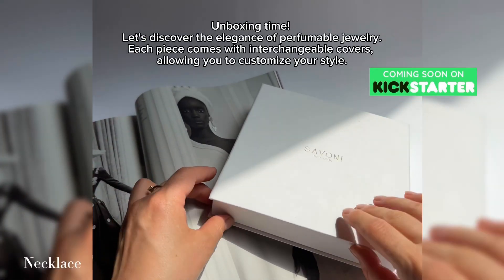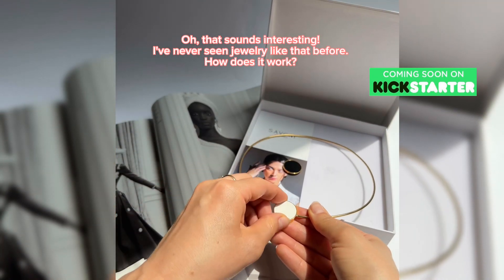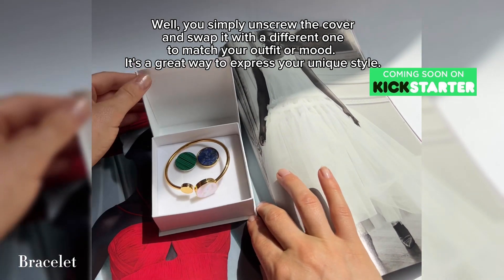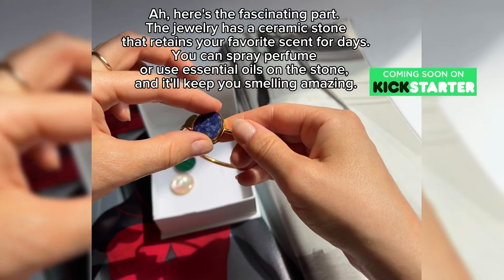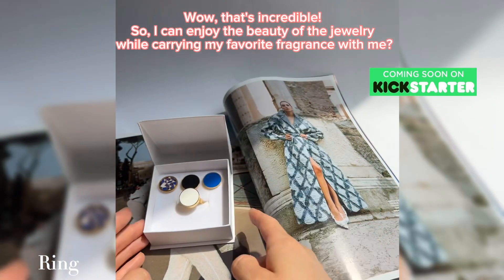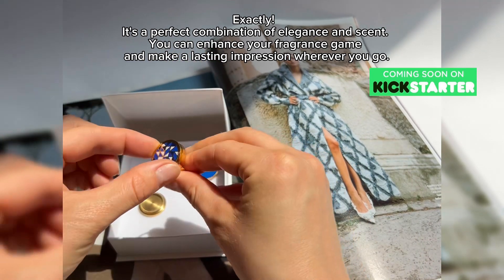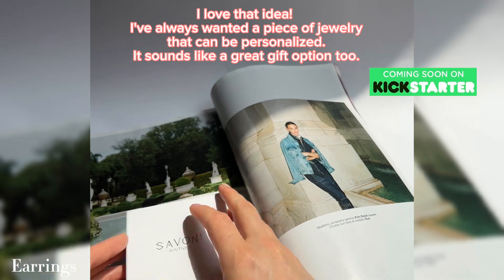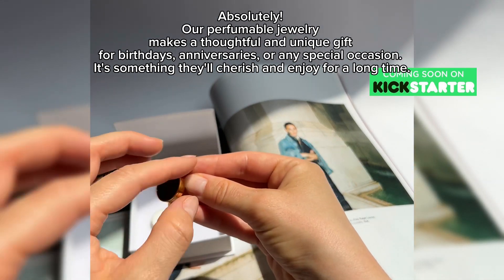SAVONI | Project update #7 - How this jewellery actually works?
Discover how perfumable jewelry works and unlimited design options for covers! Now we have to decide what cover design to produce for the campaign.😎
Do you have any idea? Let me know in a comment!🤍

SAVONI perfume jewelry pushes the boundaries of style and changes the way you wear perfumes. We are launching the campaign on Kickstarter on 2023!

We will also email you updates on the project every now and then.